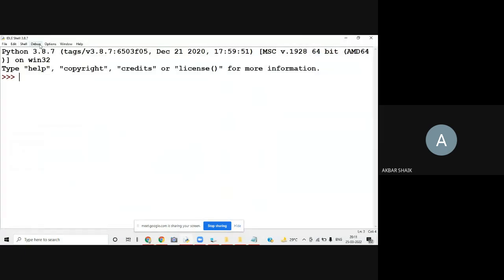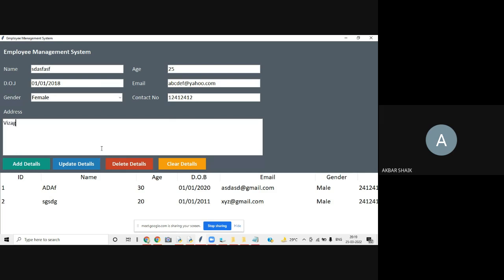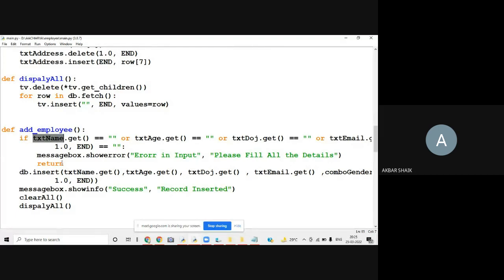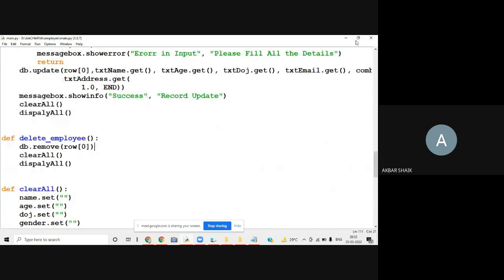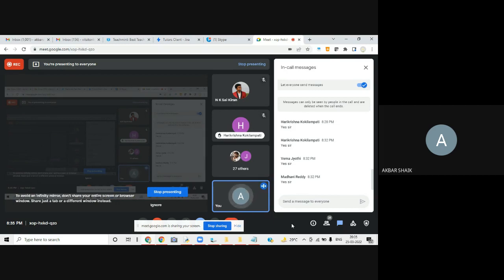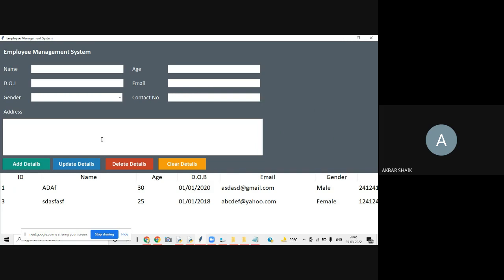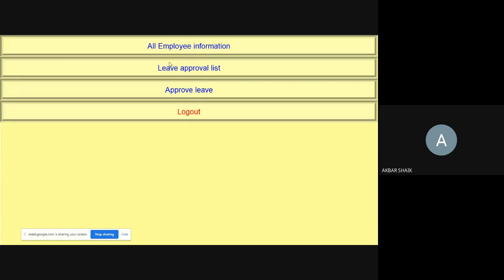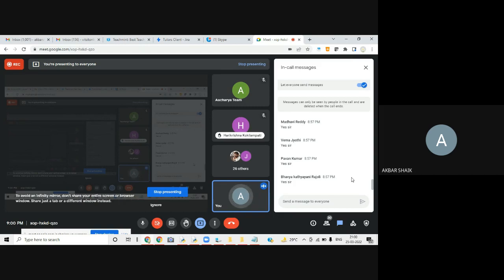Core Python Class : 31